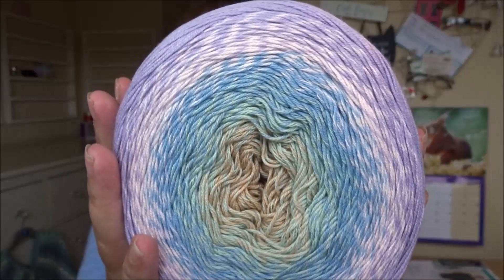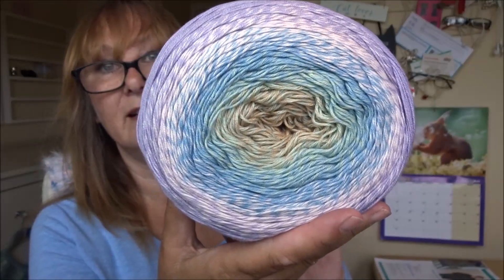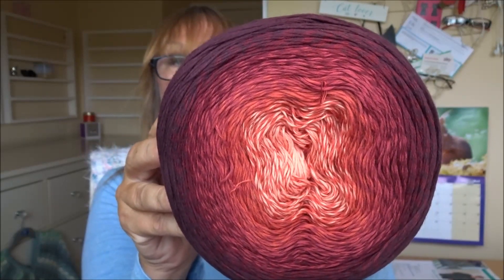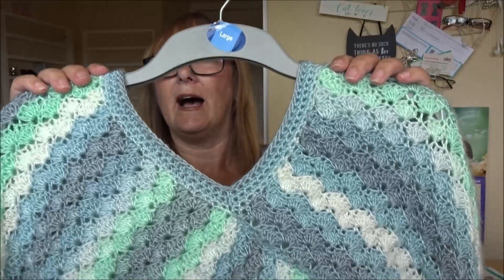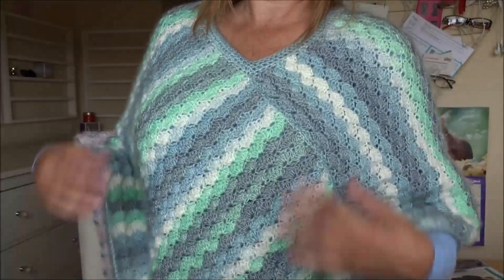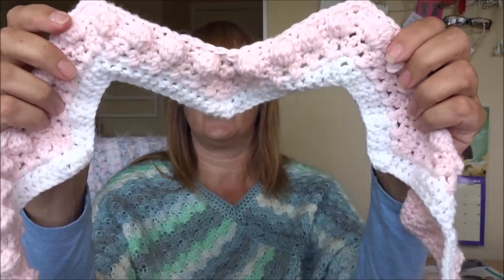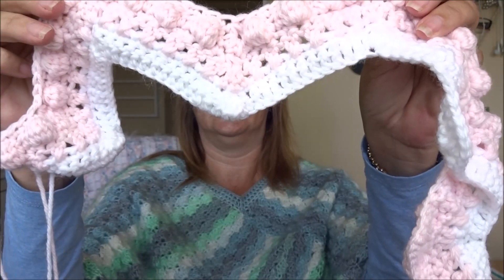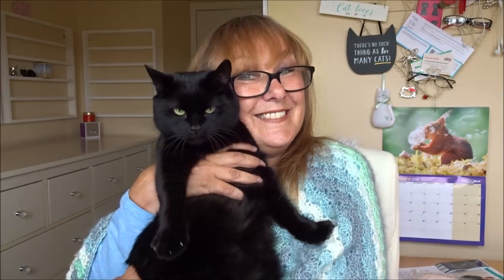Hobbii & Aldi Yarn Haul, Finished Object, WIP & Blitz the Cat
Beautiful yarn cakes from Hobbii and my first time buying yarn from Aldi, it won't be the last!